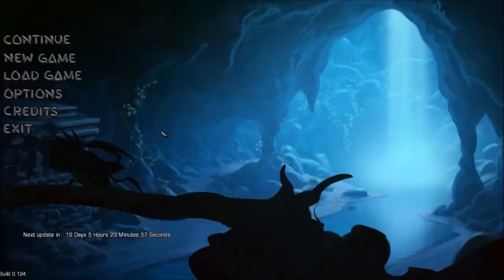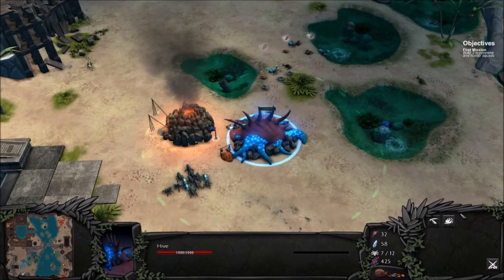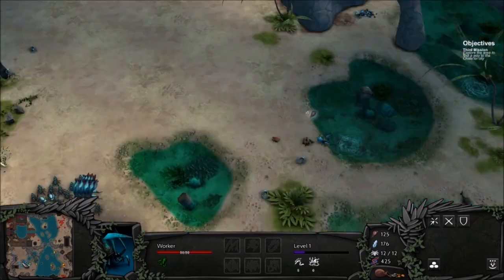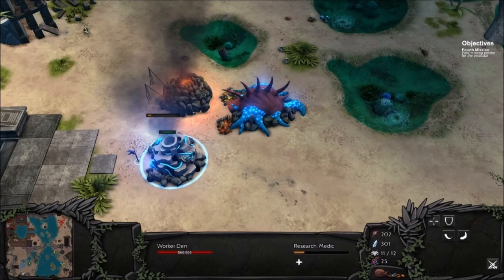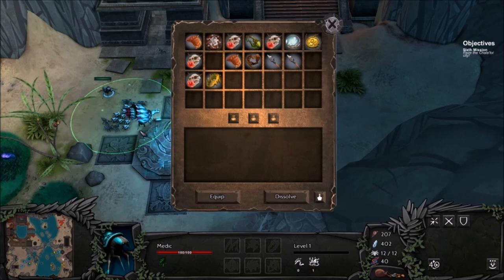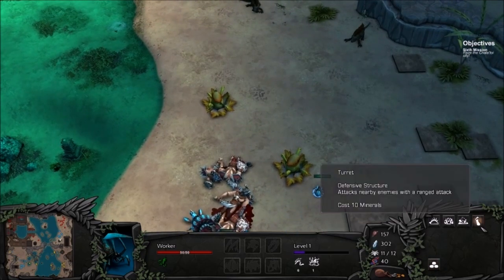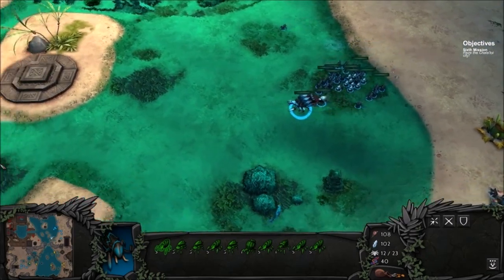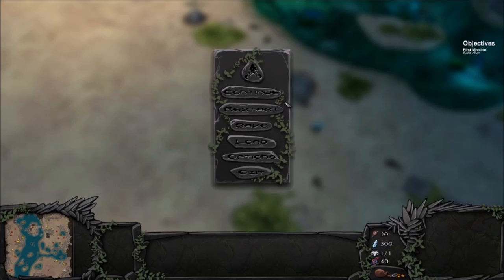DGA Plays: The Hive (Ep. 3 - Gameplay / Let's Play)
The Hive Gameplay / Let's Play Video